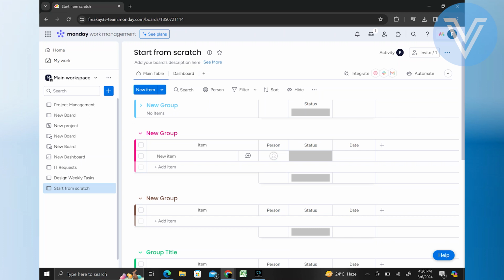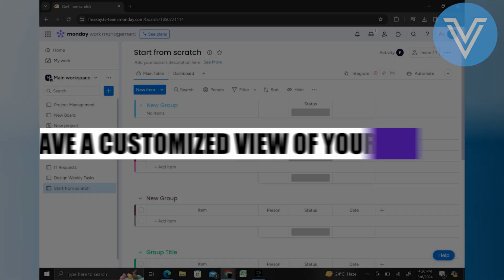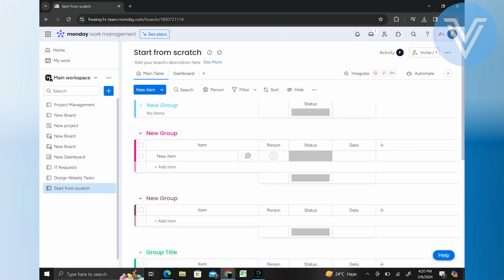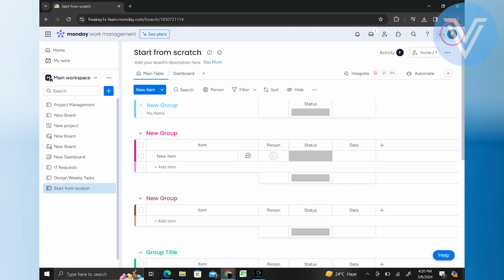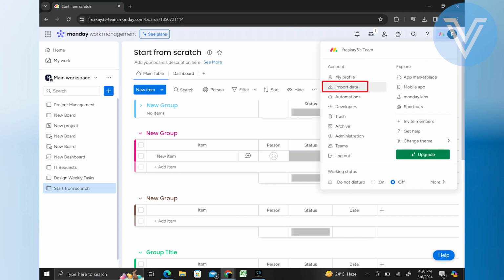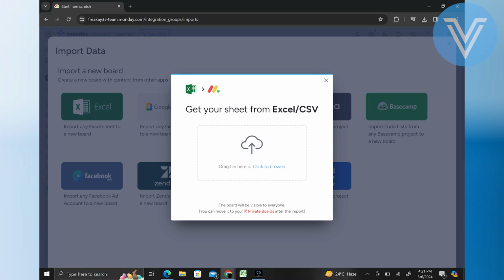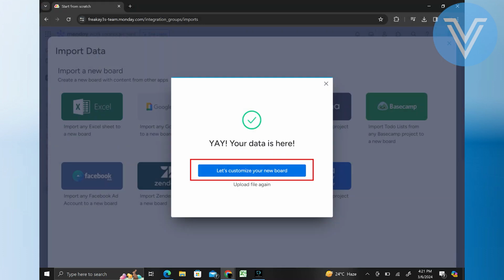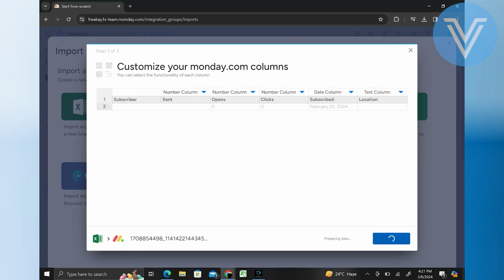How to Save a Customized View of Your Data in Monday.com (Updated)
In this tutorial, we'll guide you through the process of How to Save a Customized View of Your Data in Monday Com. We've broken it down into easy-to-follow steps to ensure you get the most out of it. this video is packed with valuable insights you won't want to miss. 🚀.  Make sure to watch until the end for all the key insights.